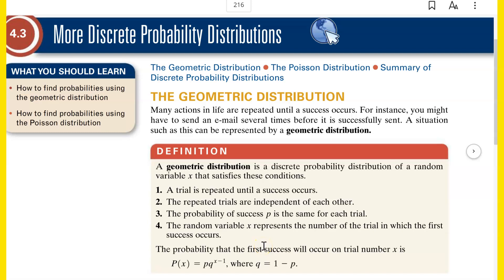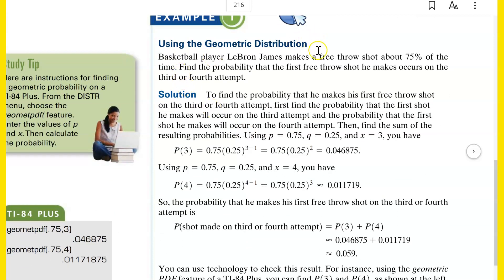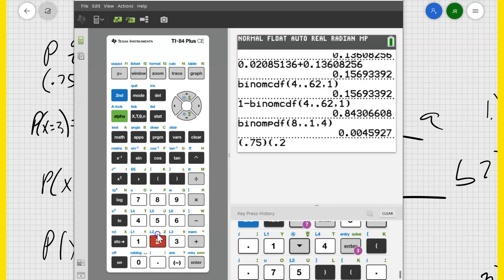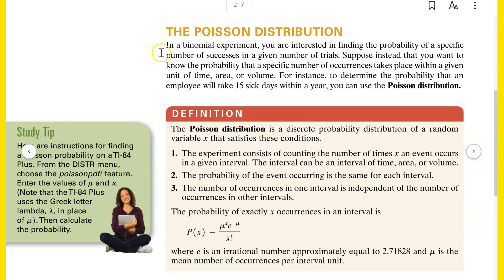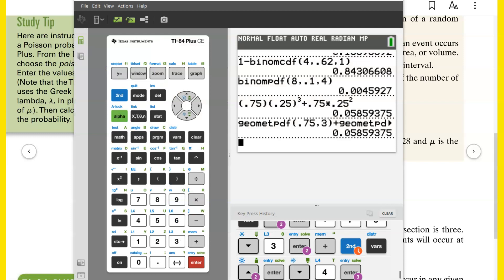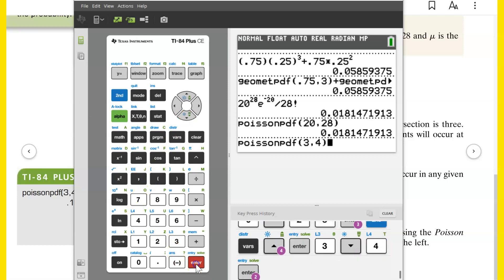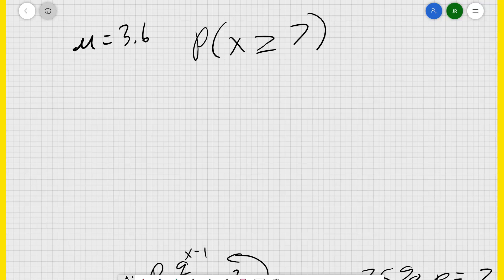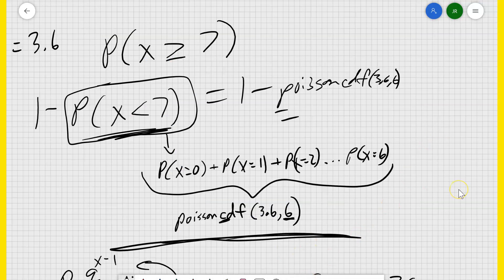MAT 200 4.3